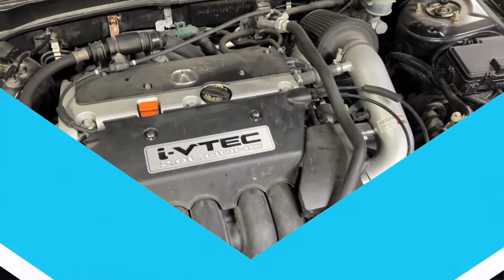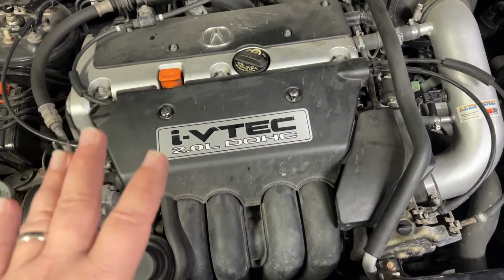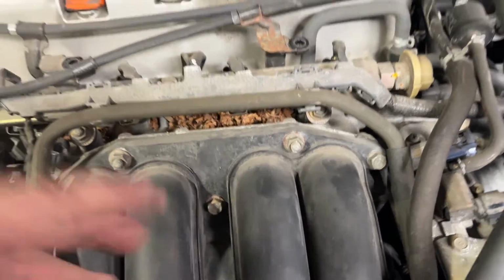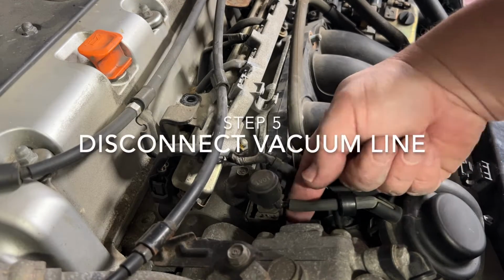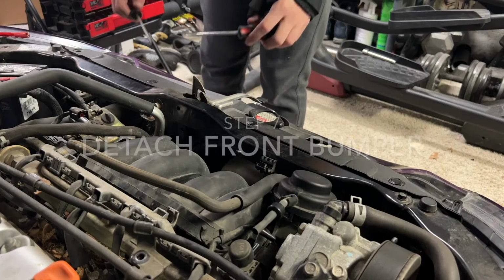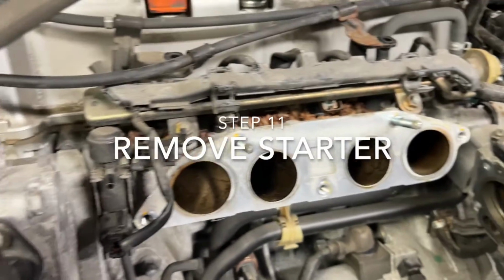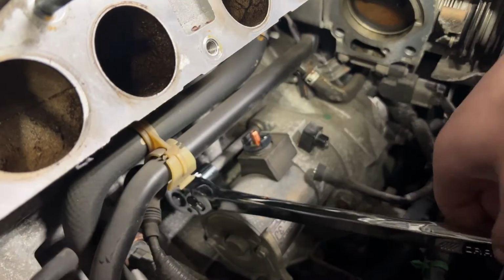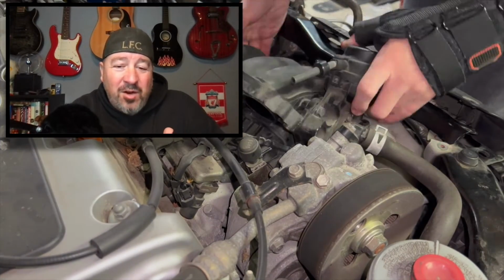DIY - Easiest way to Install / Replace a STARTER in an Acura RSX (Honda DC5)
How to replace (install) a Starter in an Acura RSX (base).  Easy install, as demonstrated by my 17yo son.  Don't be intimidated by the placement of the starter, it's not that difficult.
Here's the exact Starter we installed in this 2003 Acura RSX (base) =

Music from Uppbeat (free for Creators!)

0:00 Introduction
2:17 DISCONNECT BATTERY
4:09 REMOVE THROTTLE BODY
5:28 UNBOLT INTAKE MANIFOLD
7:04 DISCONNECT VACUUM LINE
7:35 DETACH MASTER POWER TUBE
7:50 STEP DETACH FRONT BUMPER
8:32 STEP DETACH RADIATOR SHROUD
9:57 DETACH LOWER WIRE HARNESS
10:18 REMOVE INTAKE MANIFOLD
11:01 REMOVE STARTER
12:37 INSTALL NEW STARTER
13:04 PUT IT ALL BACK TOGETHER